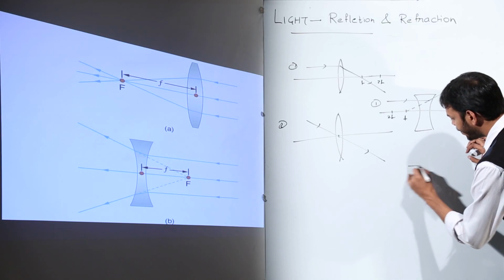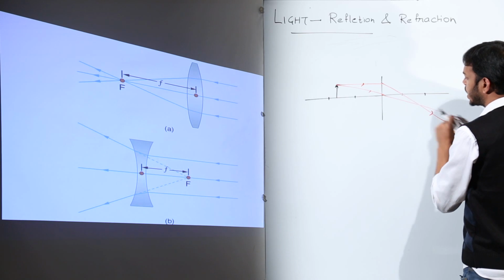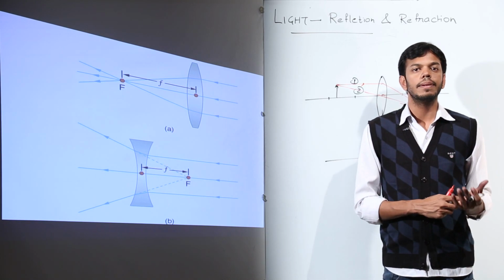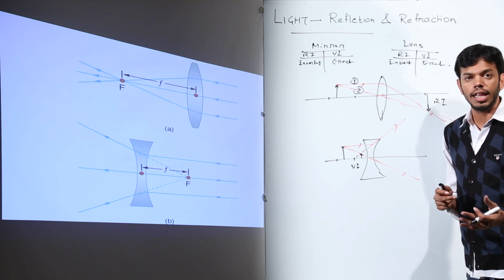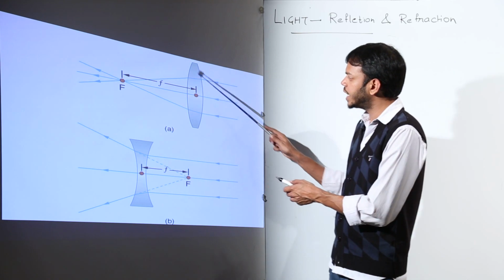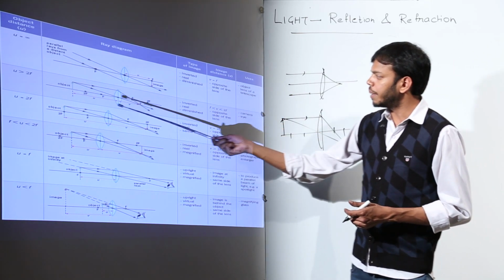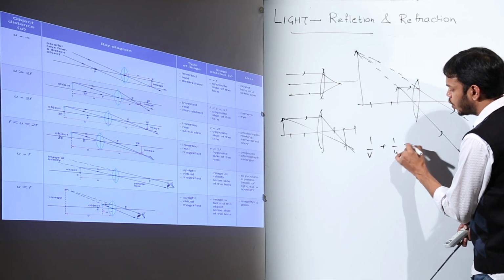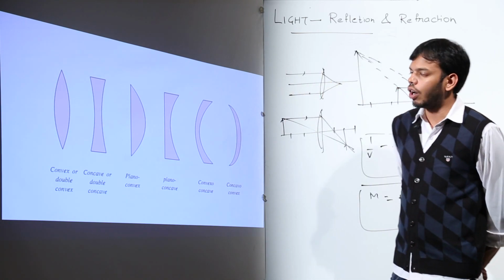Class 9th I Physics I ICSE I Chapter 4 I Light Reflection & Refraction